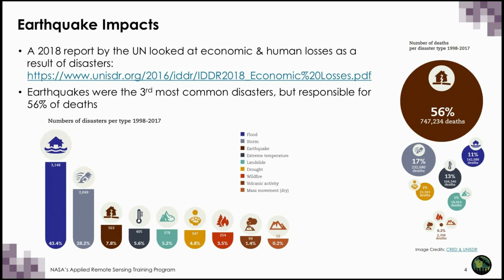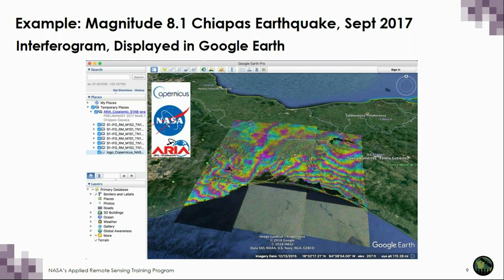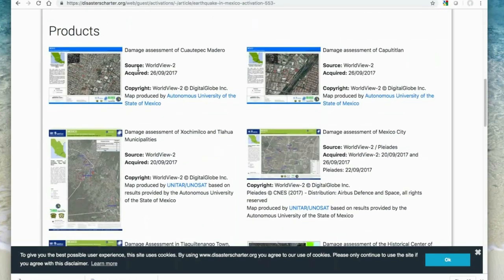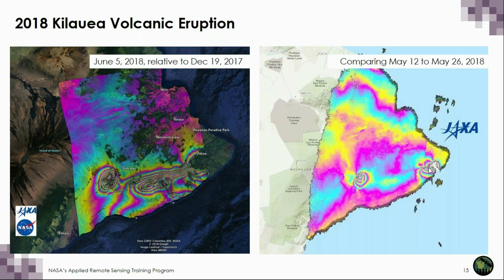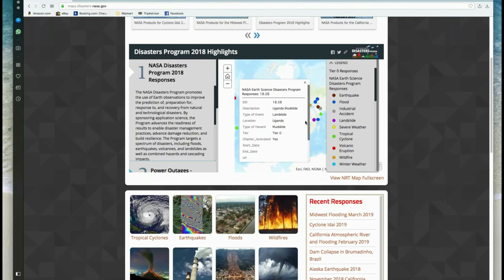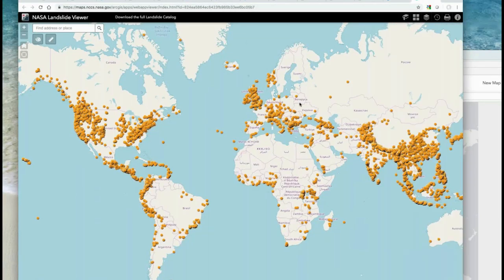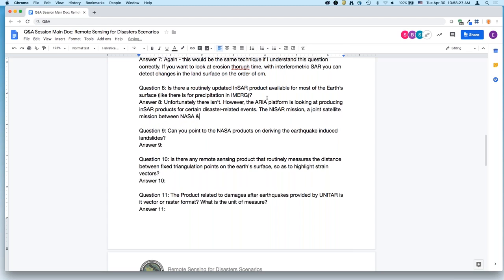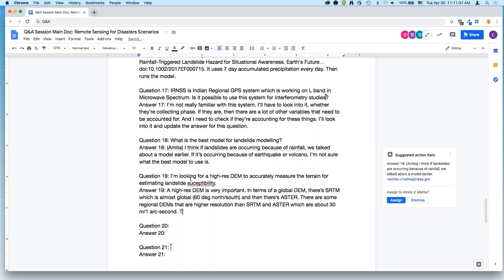NASA ARSET: Disasters Scenarios, Landslides and Earthquakes, Session 3/3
Intermediate Webinar: Remote Sensing for Disasters Scenarios

Session Three: Landslides and Earthquakes

This session will provide a summary of the NASA data products available for identifying areas at risk of landslides and post-event landslide and earthquake assessment.